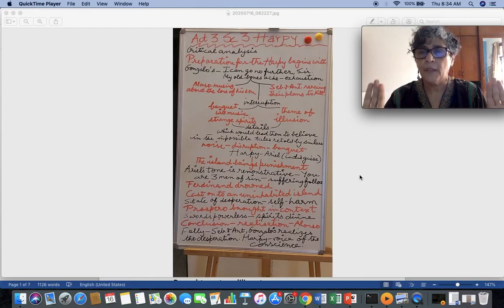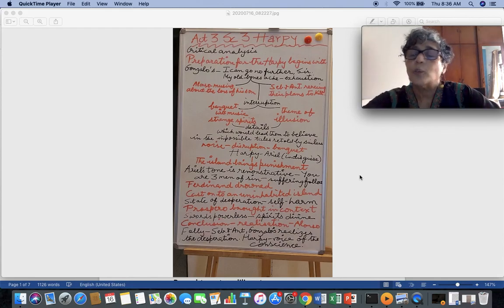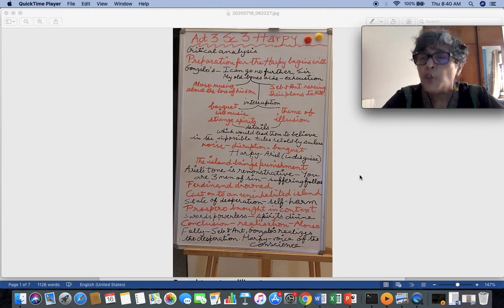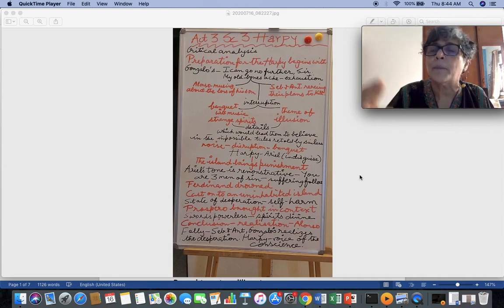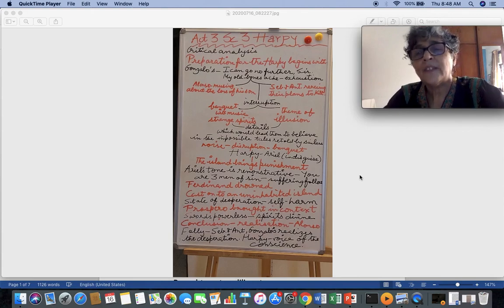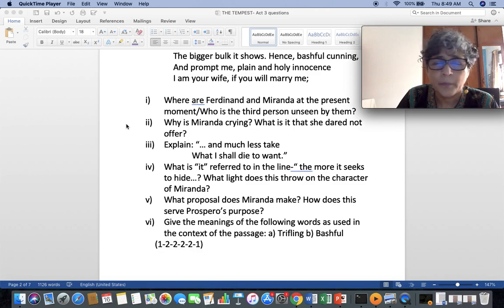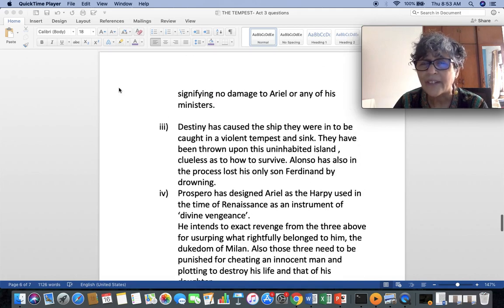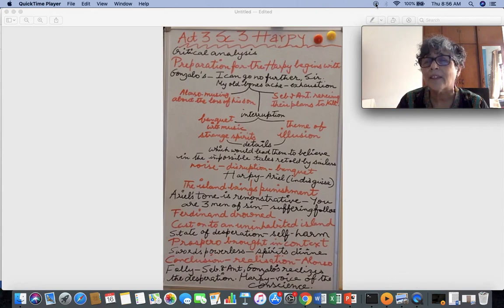The Tempest Act 3 Concluding Lesson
Detailed analysis of Act 3 Scene 3 and reference to the context questions from Act 3 with 1 sample answer discussed.